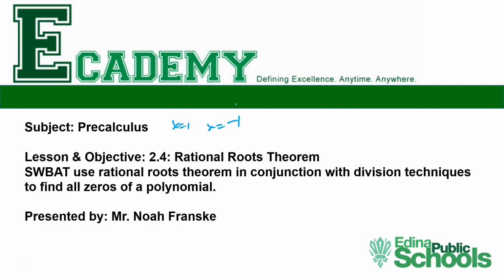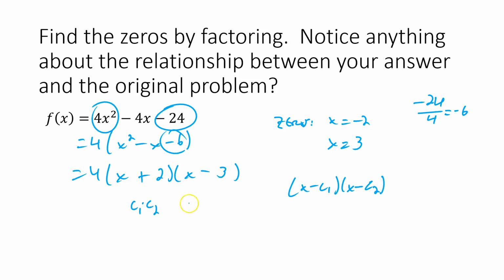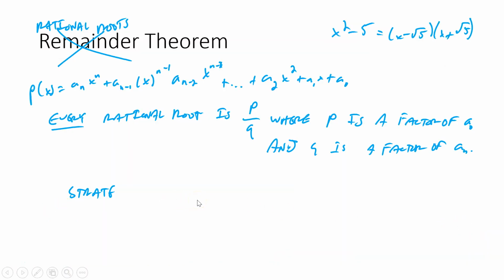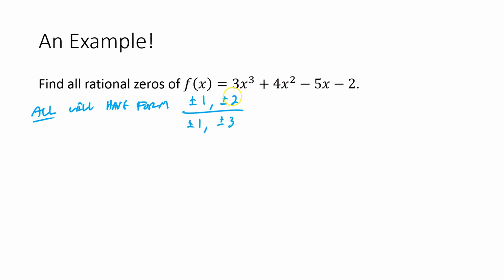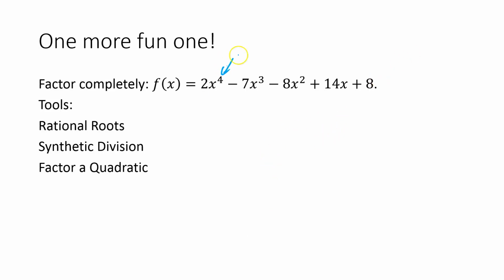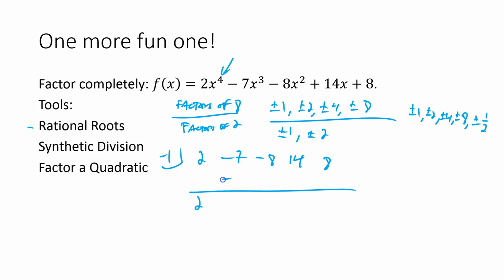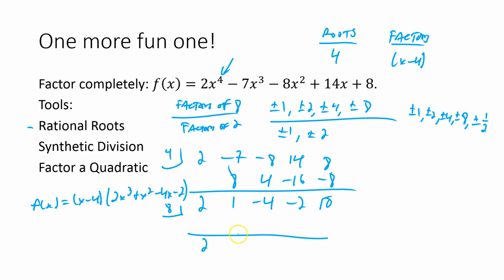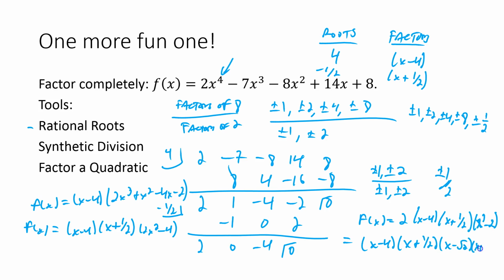2 4F Rational Roots